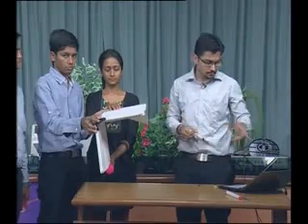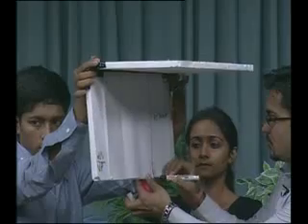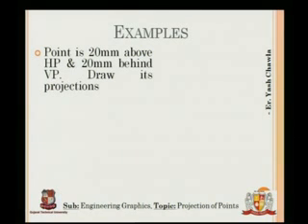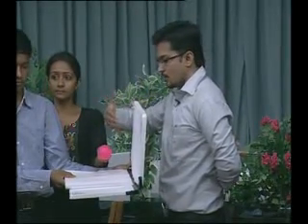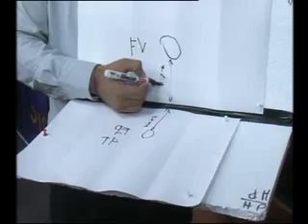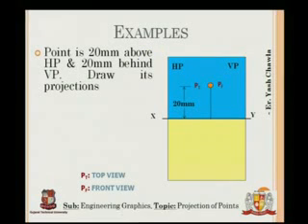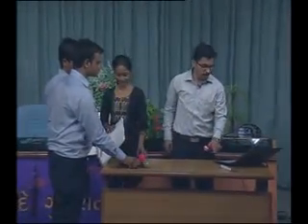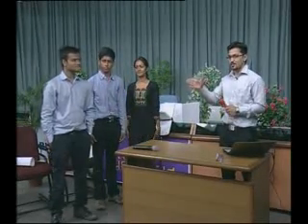Yash Chawla Projections of Points & Lines 3